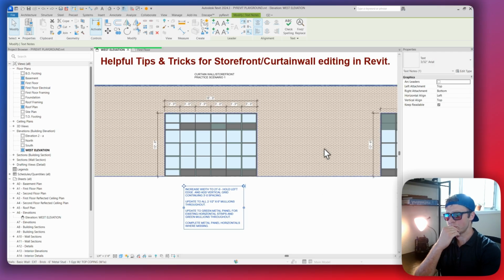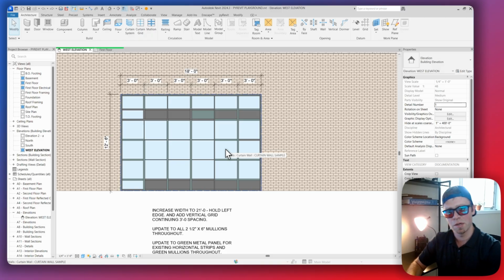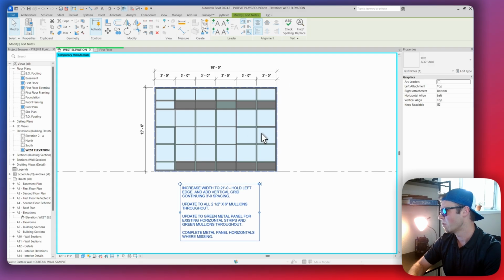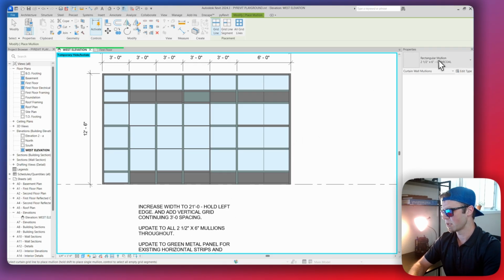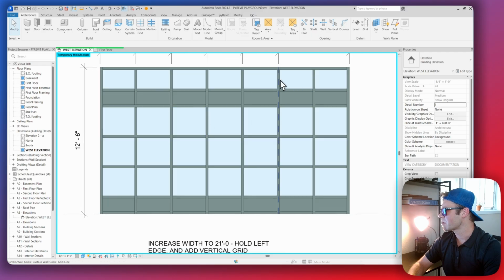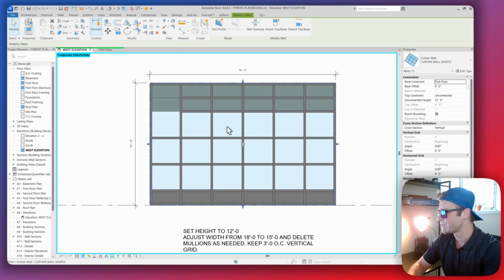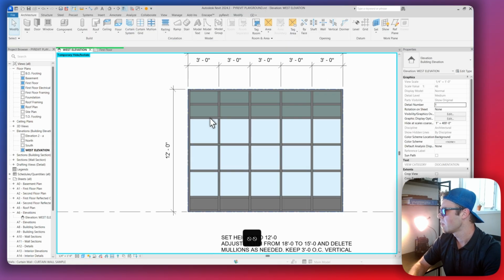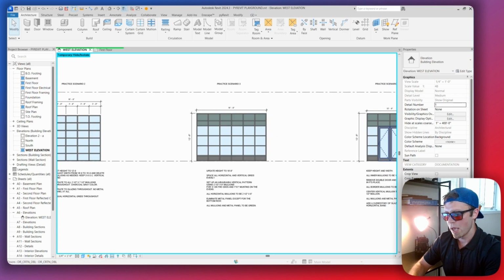Revit Curtain Wall and Storefront Editing & Manipulation - Phase 1 Lesson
In this quick tutorial we will cover ... curtain wall and storefront editing and manipulation for intermediate Revit users. Tips for editing storefront and curtain wall types.

How to handle overall grids and mullion adjustments and more! Tips and tricks for efficient editing of curtainwalls.

0:00 Introduction
02:20 Curtain Wall Editing
24:40 Final Lessons Learned